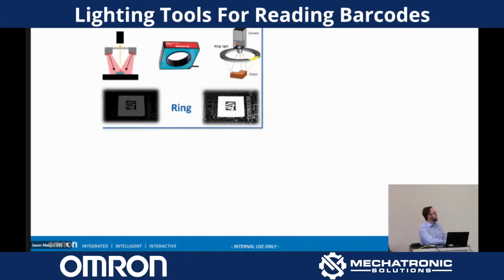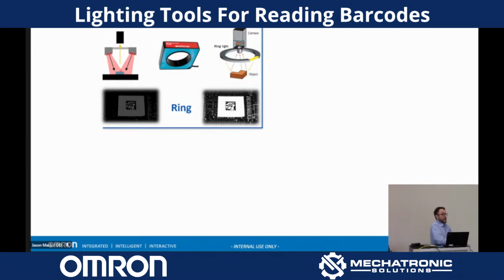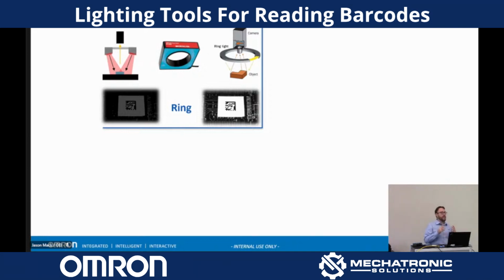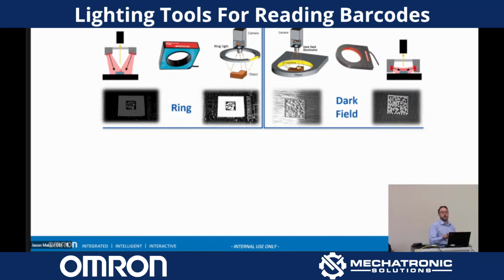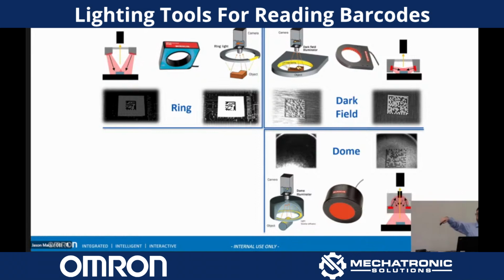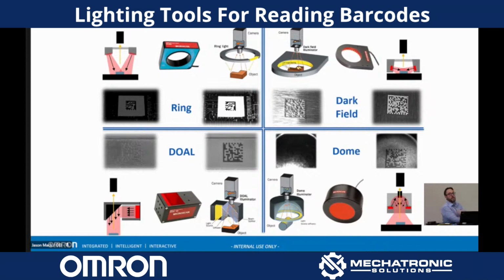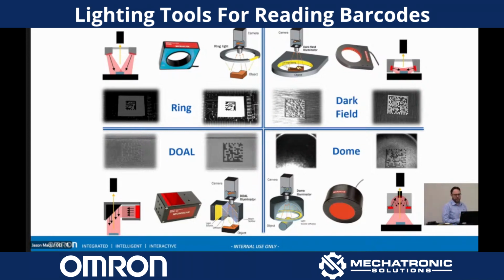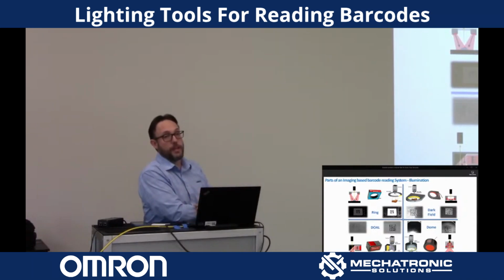Lighting Tools for Reading Barcodes - Jason Mack from Omron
In this video, Jason Mack stages the four primary lights and their ideal use cases when viewing barcodes optimally.